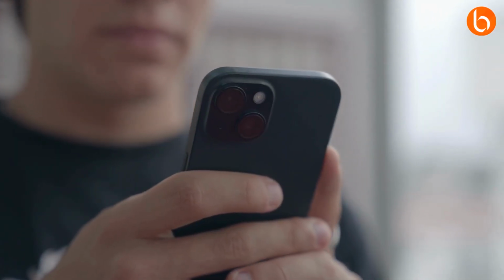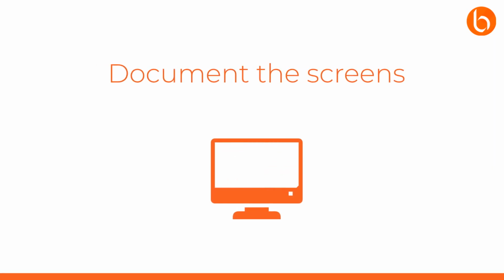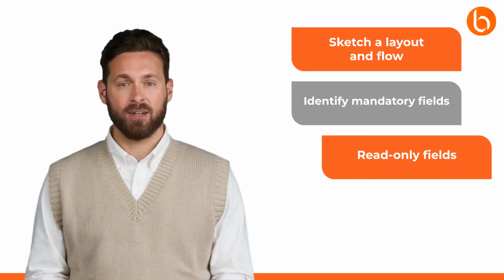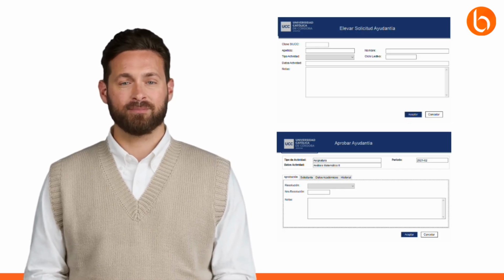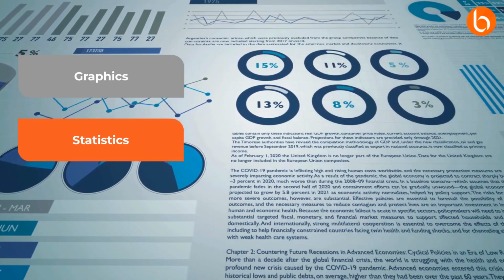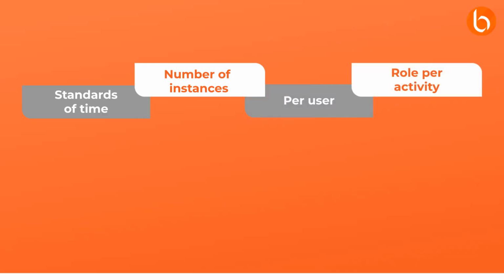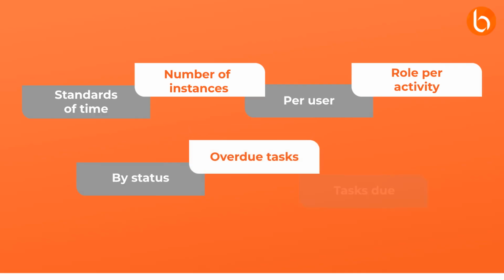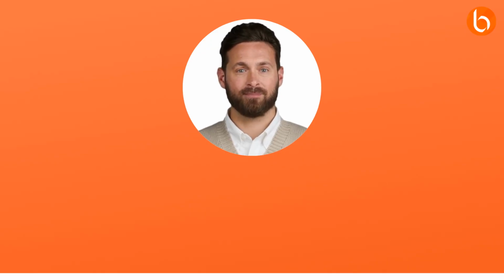C01-02-How to Document Business Processes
Learn about the key elements to consider when documenting a business process.